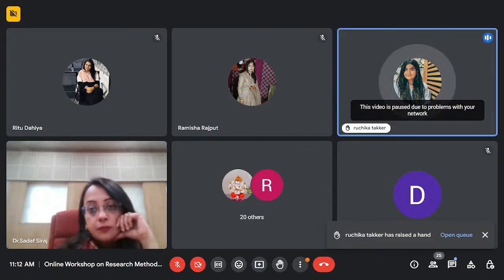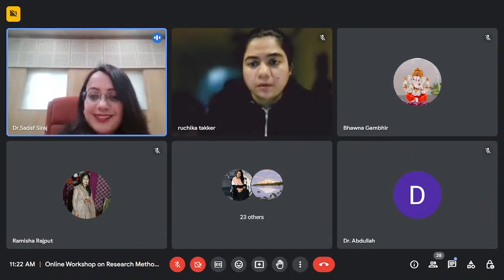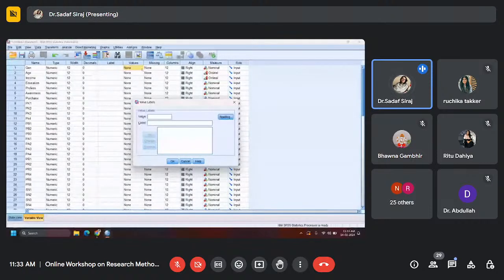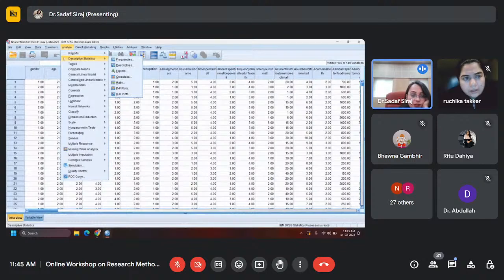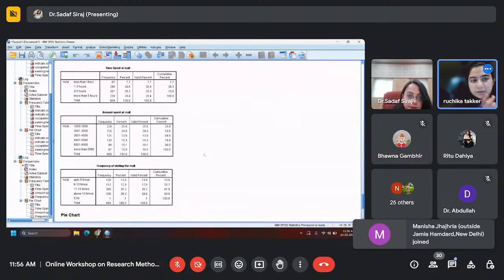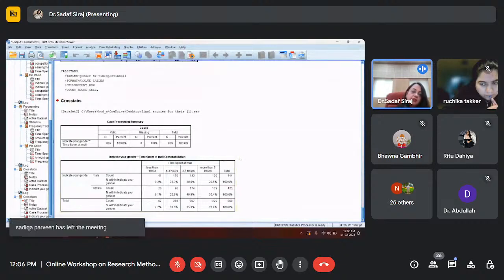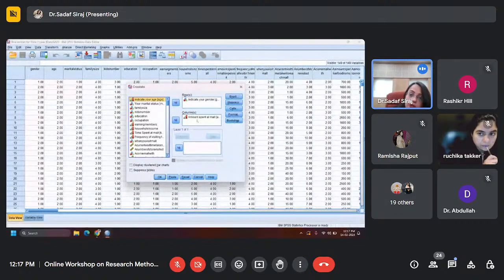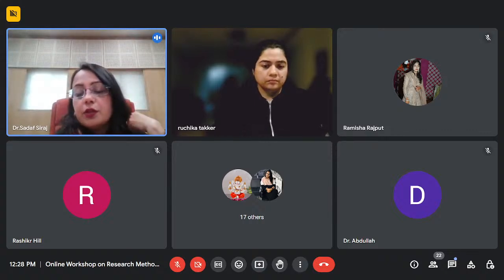Online Workshop on Research Methodology (12-16 February 2024) Session 1 by Dr. Sadaf Siraj on Day 3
Online Workshop on Research Methodology (12-16 February 2024) organized by Centre of Training & Development, Jamia Hamdard, New Delhi in Collaboration with Islamiah Women's Arts & Science College, Vaniyambadi held on (12th February to 16th February 2024)